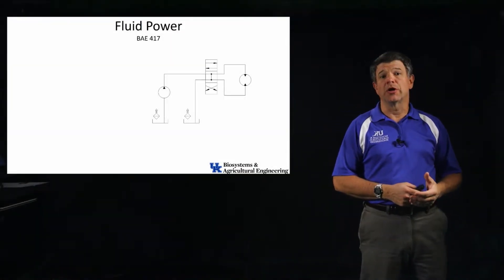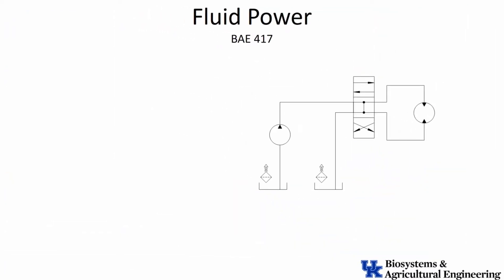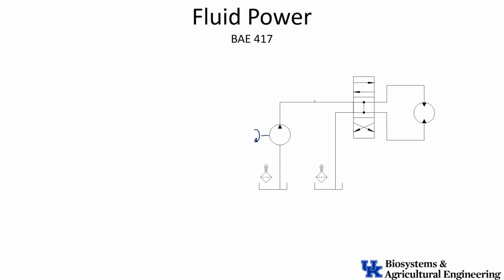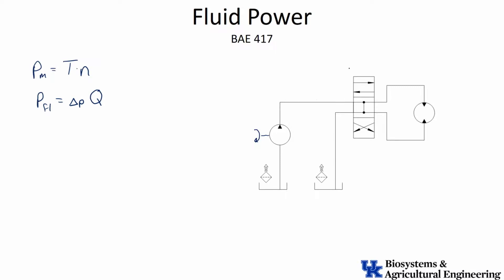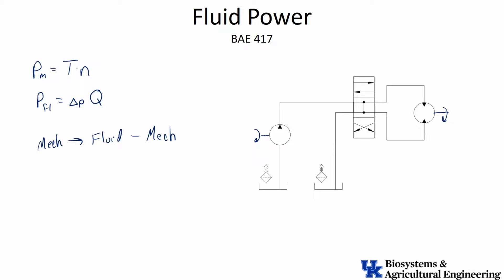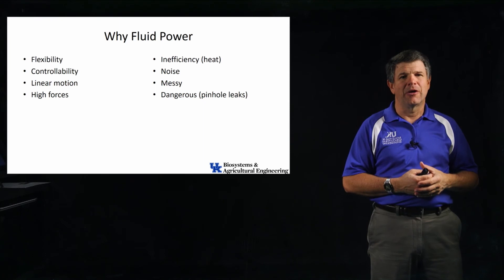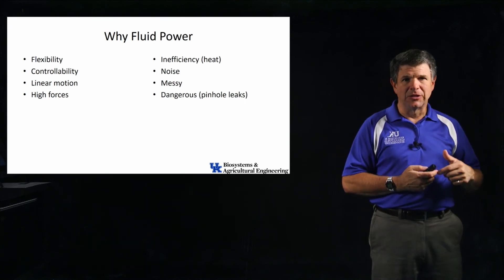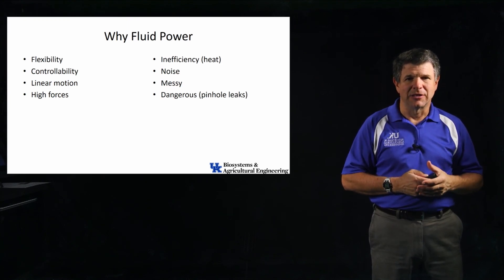09 Fluid Power